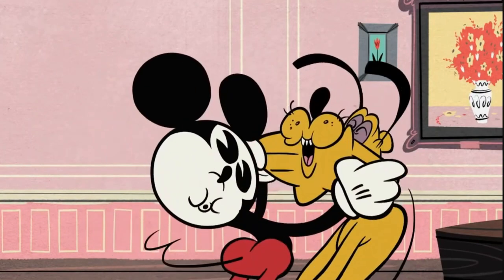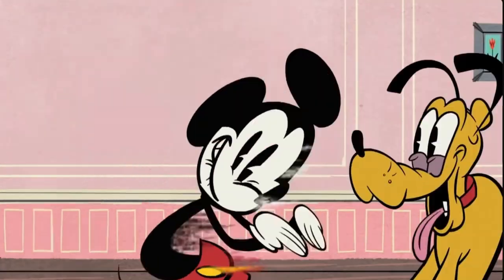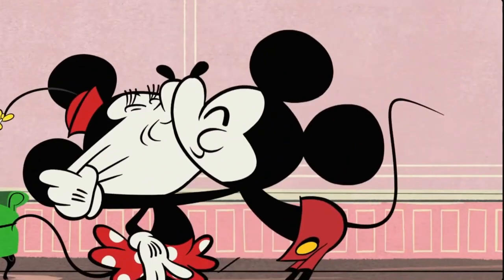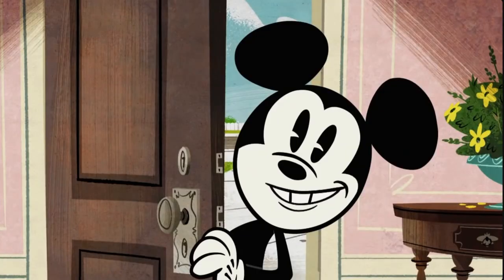MAMA J BUST OPEN MICKEY MOUSE HEADS TO SEE WHATS INSIDE. DISNEY 100 MICKEY HEAD CAPSULES HEAD 4